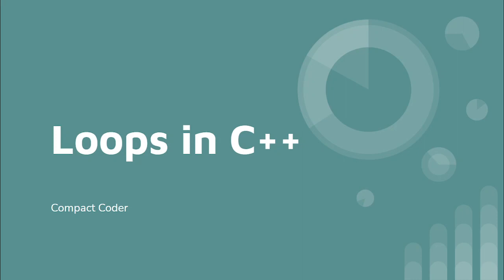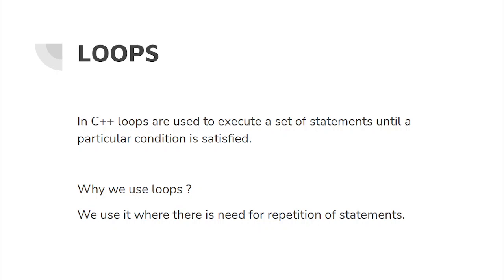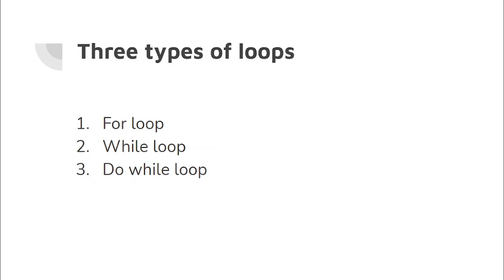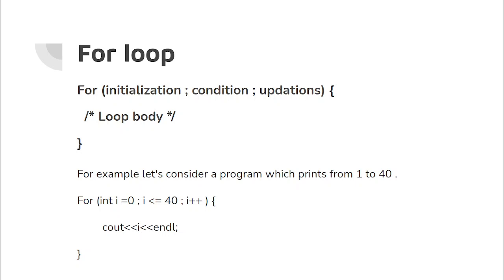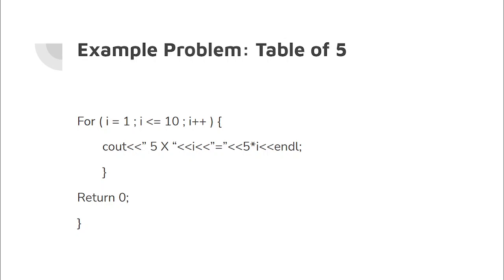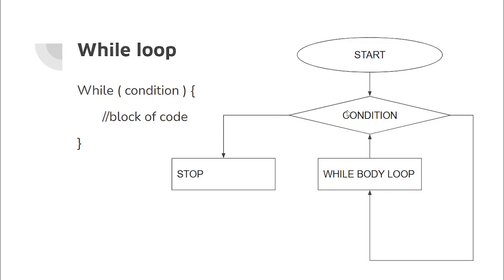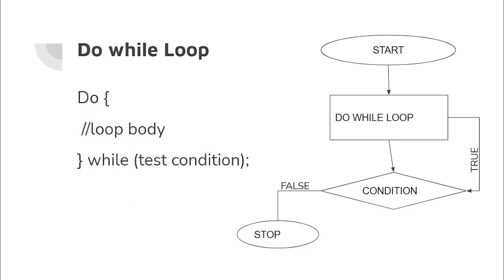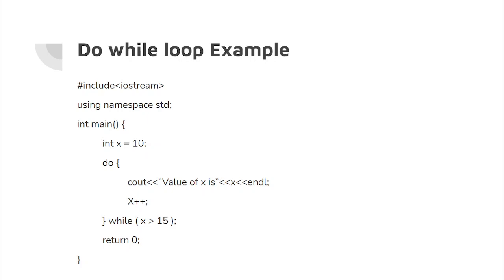Basic understanding of loops | Video 5 | Introduction to C++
In this video we’ll walk you through:
- Loops
- For loop
- While loop

TIMESTAMPS
0:00 Intro
1:10 Loops
3:00 For loop
6:15  while loop
8:10 do while loop

Our channel is about coding classes. We cover lots of useful stuff such as C++, JavaScript and Python.